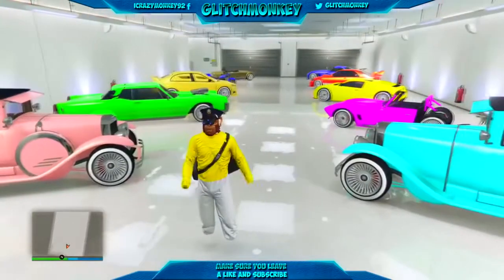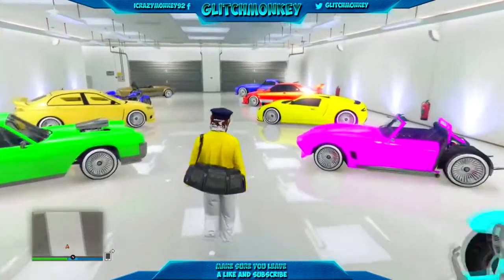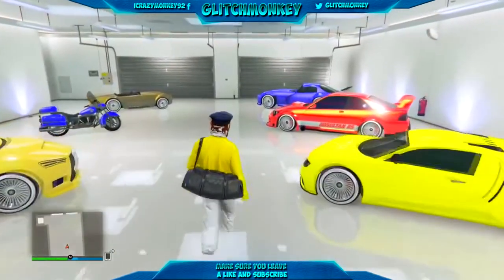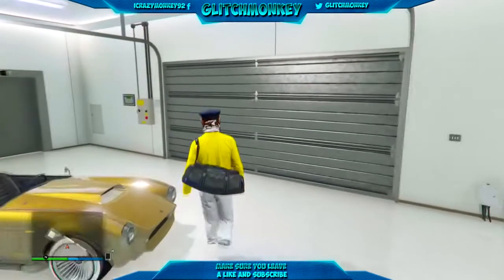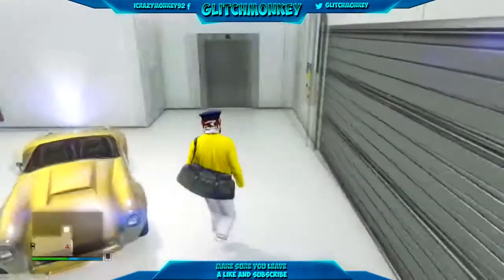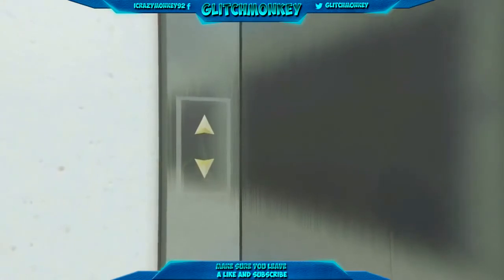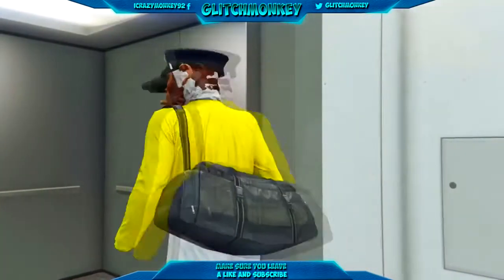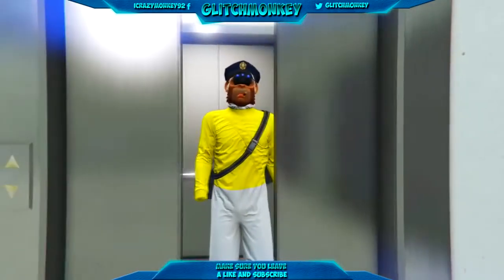GTA 5 Glitches 1 32 *NEW* HOW TO GET FREE APARTMENT UPGRADES! SAVE 300K! Penthouse Interior Glitch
In this GTA 5 Online Glitch 1.32 video, Glitch Monkey shows you how to get FREE APARTMENT UPGRADES! (GTA 5 Pent House Interiors Glitch) which saves you hundreds of thousands of gta 5 money fast and easy on GTA 5 Online working after patch 1.32 for Xbox 1, Ps4, unsure about Xbox 360 & Ps3!